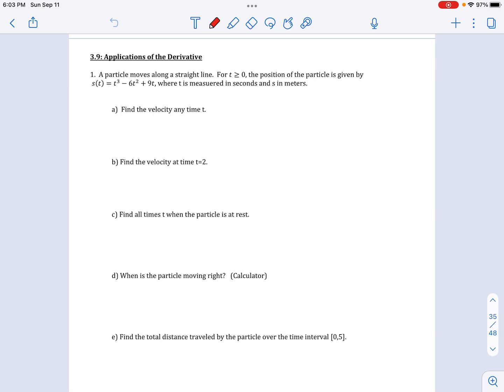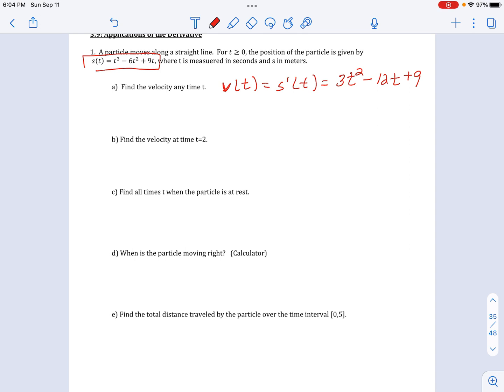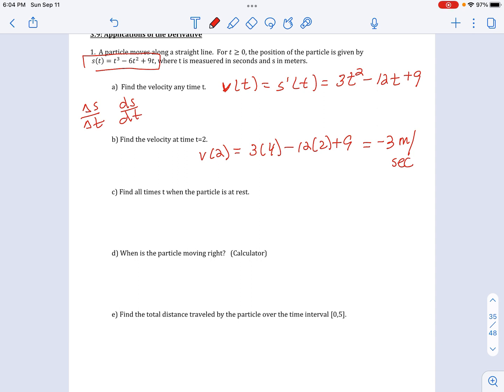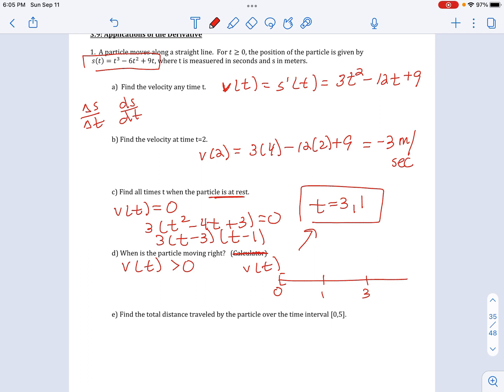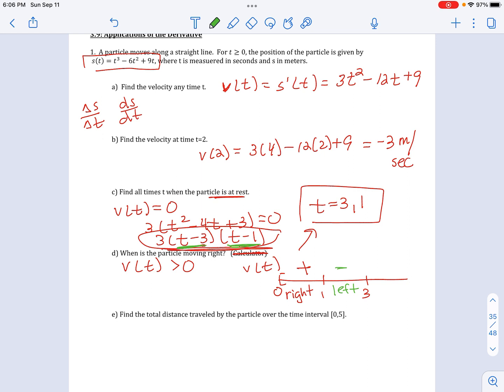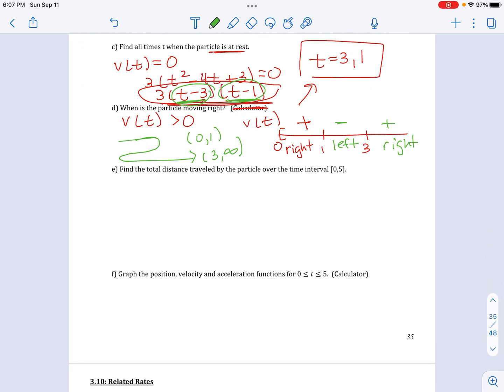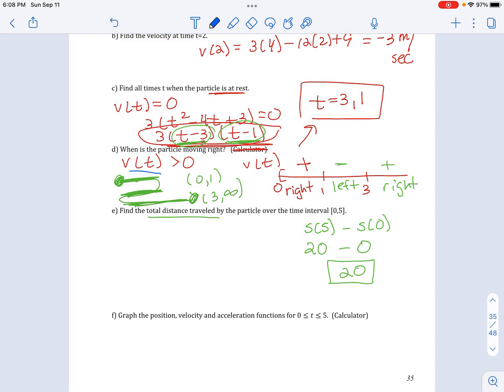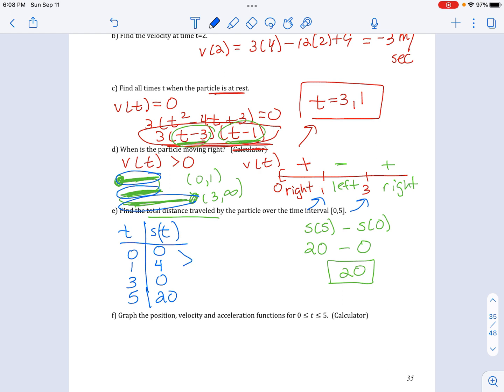Ch.3 Linear Motion page 35